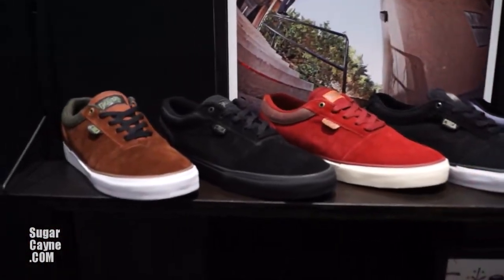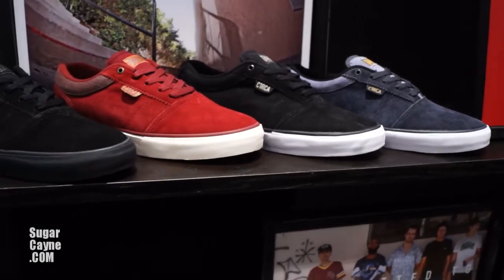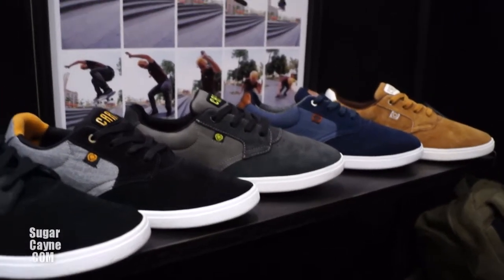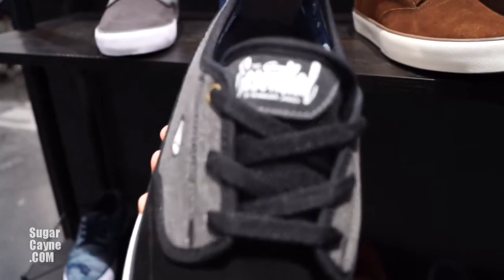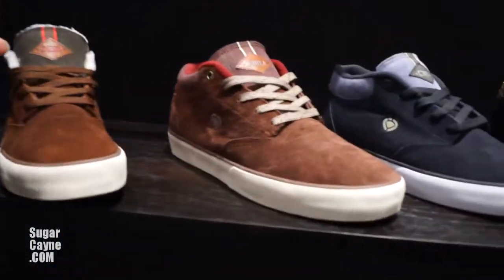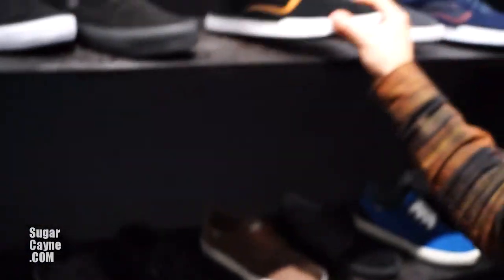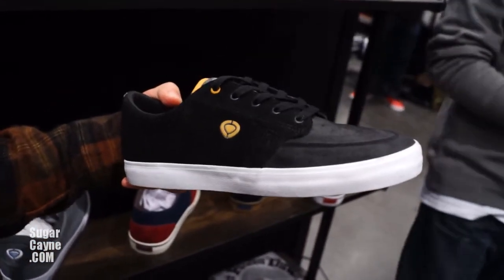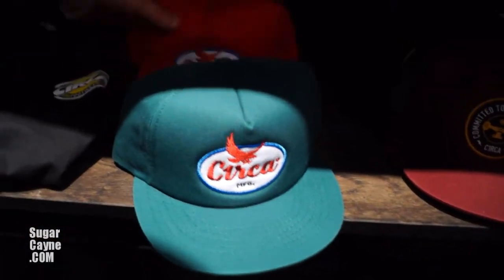C1rca Footwear Spring/Fall line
SugarCayne takes a look at the 2015 C1rca Footwear spring/fall line.